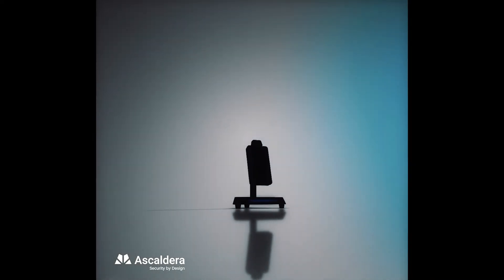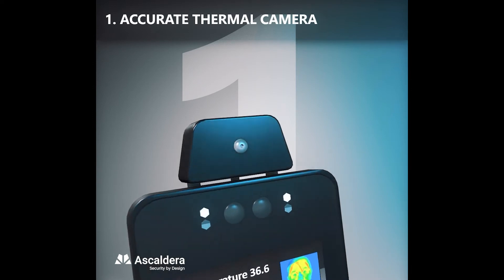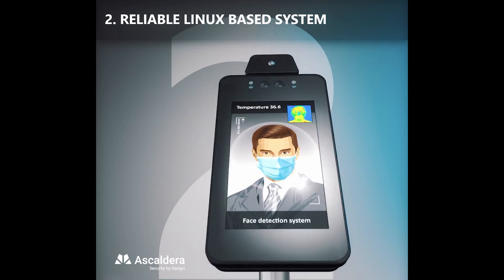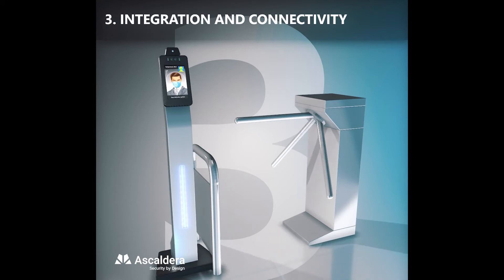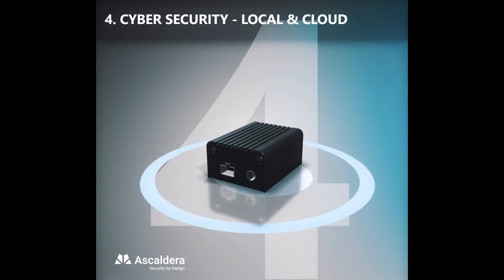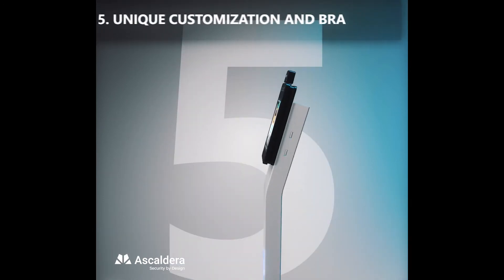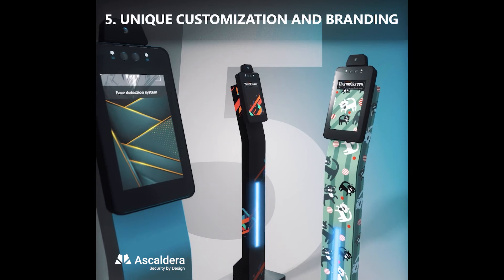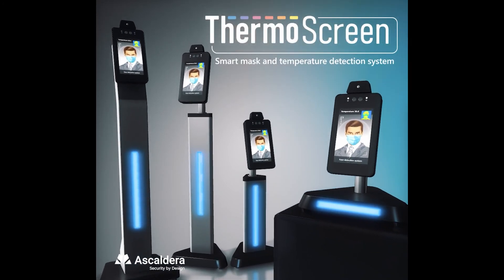Thermal Screening by Ascaldera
A complete solution for thermal screening, face recognition, mask detection, attendance management with +99% accuracy, compliant with EU regulations and Ascladera Security by design